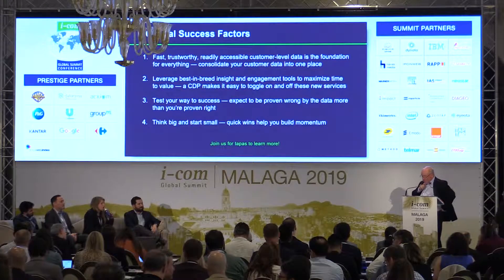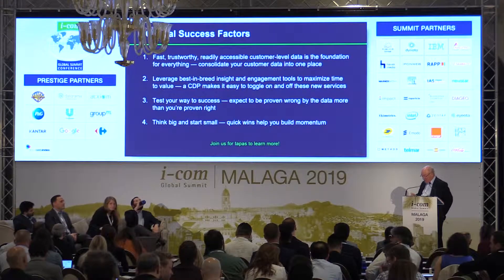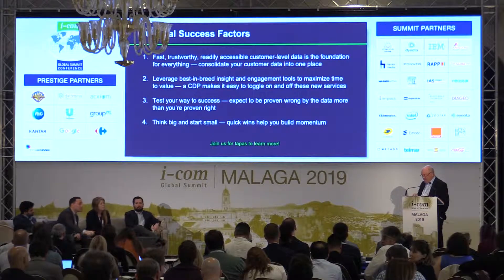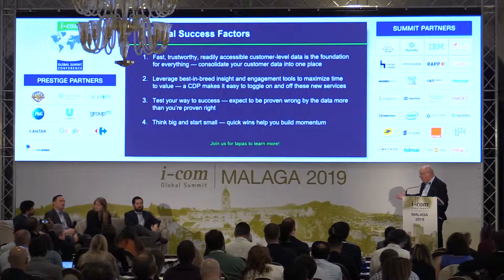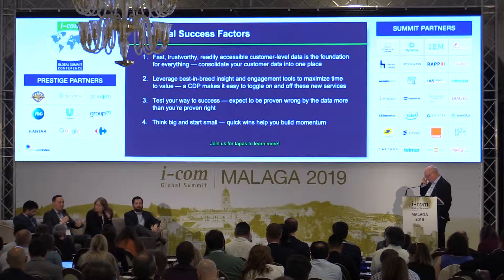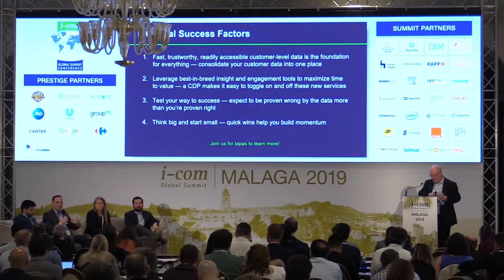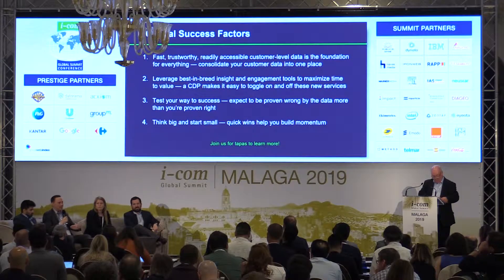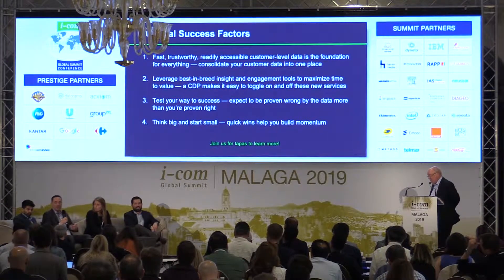I-COM Global Summit 2019 / Delivering Real Value in Exchange for Consumer’s Data - Q&A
Arielle Vogelstein - Director of Growth, Via - on-Demand Transit, USA
David Spitz - CMO, mParticle, USA
Marc Fanelli - General Manager, Measurement and Verification at Impact, USA

Moderation:
Simon Thomas - Global Director - Audiences Research and Media Investment Management, GroupM, UK

I-COM Global Summit 2019
May 13 - 16th, 2019, Malaga, Spain
Theme: 'Race to the Direct Customer Relationship'

The I-COM Global Summit is the world's leading annual event on Smart Data Marketing where the who's who from around the world gather to inspire, connect and develop.